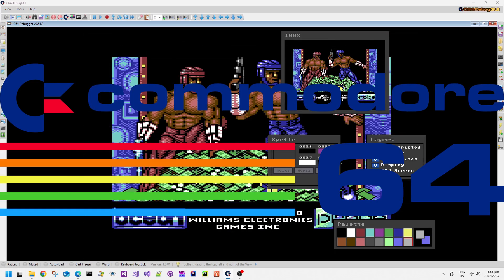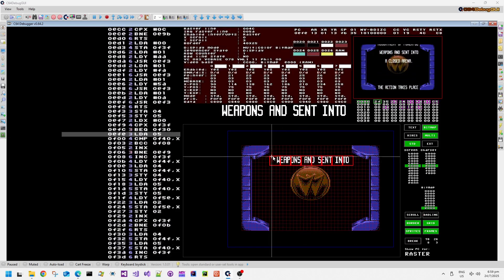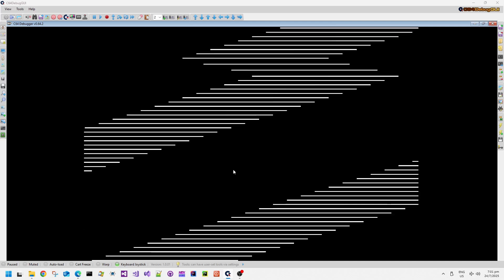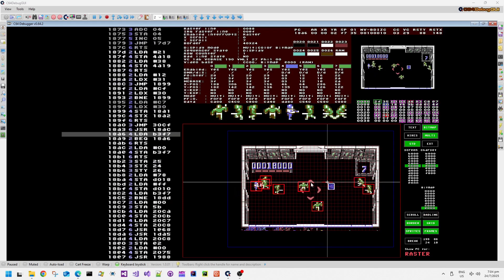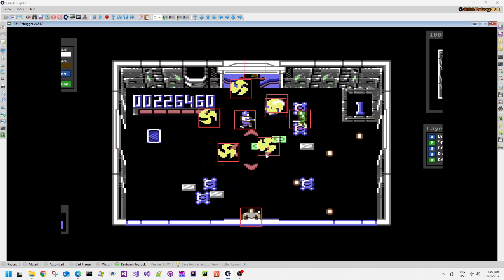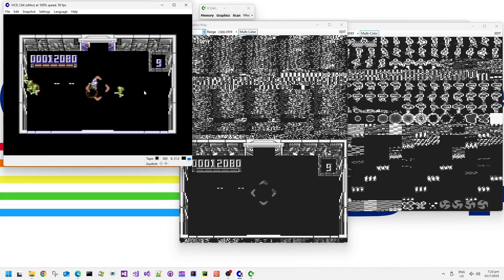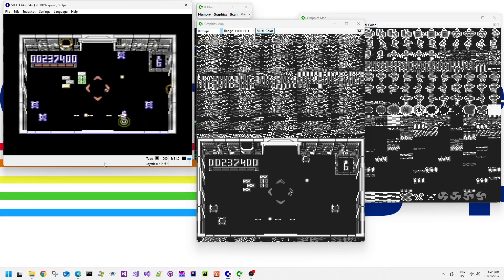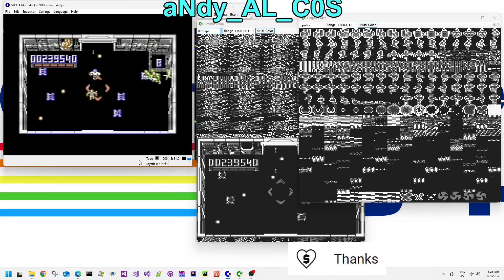C64 Games memories - Smash T V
In this video I take a look at Commodore 64 "Smash T.V.". The very nice intro sequence, large sprite sheet scroller, large sprite logo, bitmap software sprites, and an efficient early update multiplexor.